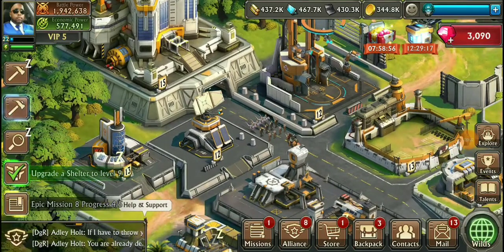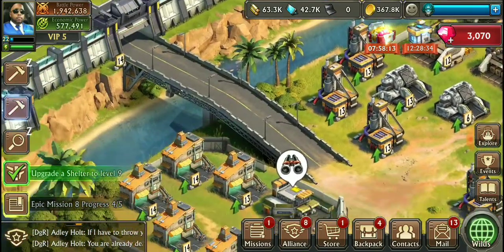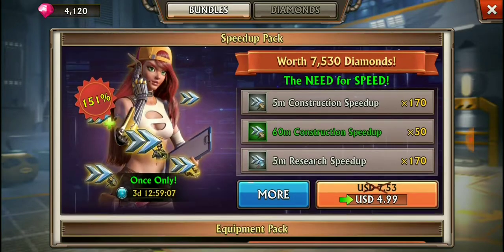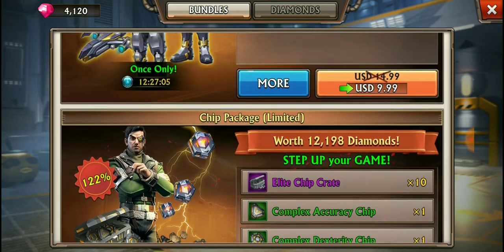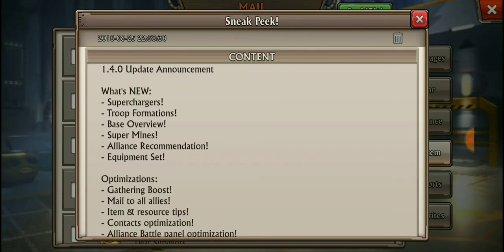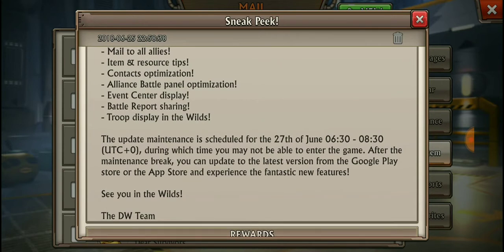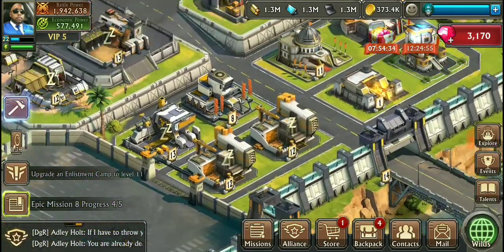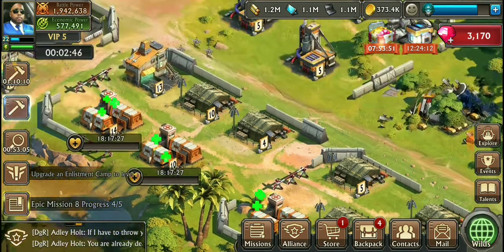Dino War | update coming